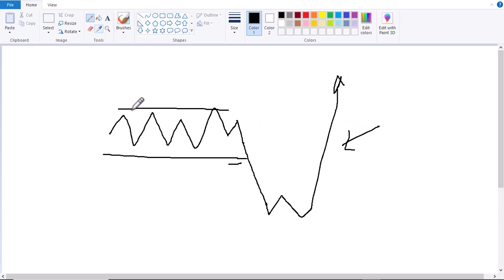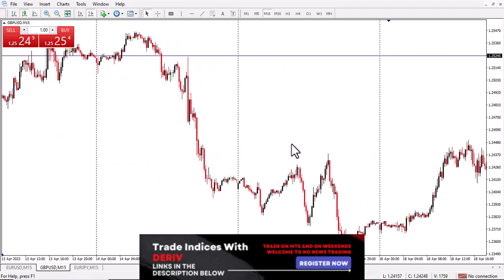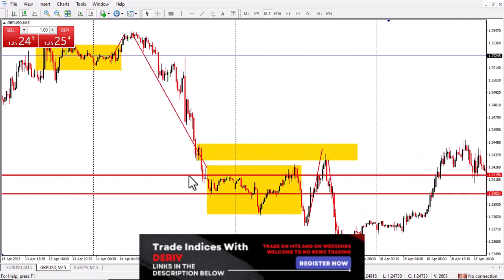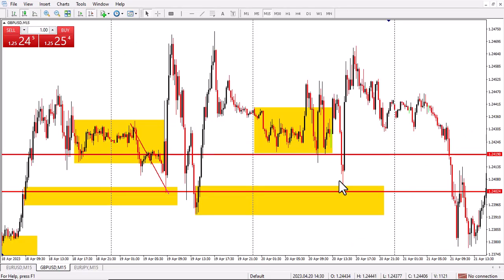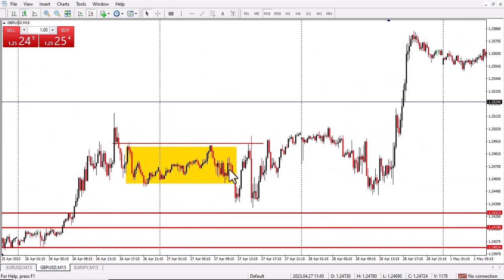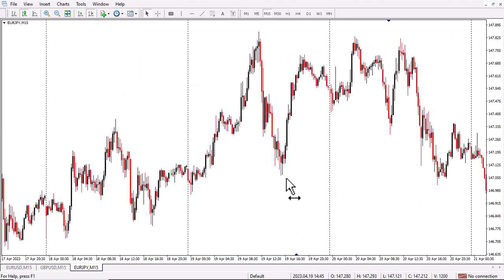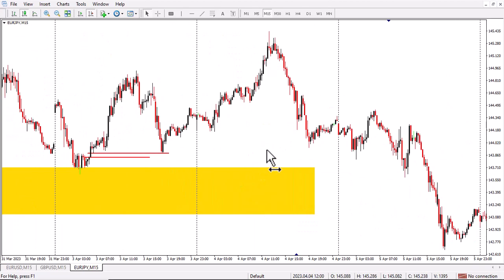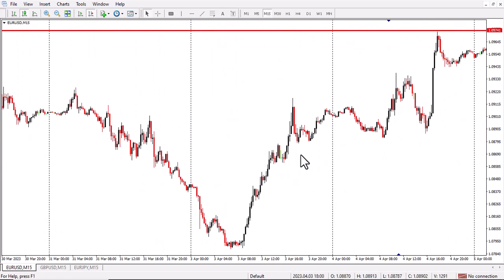ICT AMD pattern for EASY profit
in this video today, we are going to explain how we use the ICT AMD pattern in trading. we will be looking at the accumulation distribution as well as manipulation of price during the trading sessions

we will be looking at the Asian, London and new york sessions and how price is distributed among those sessions and how a trader like you can take advantage of that an make some profit

Join our tele